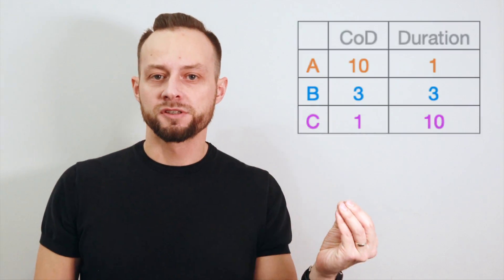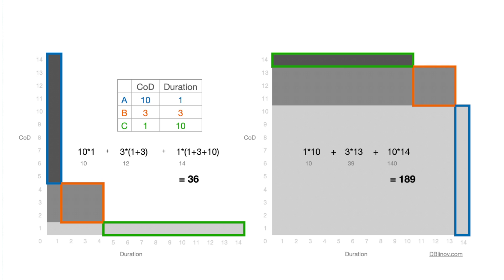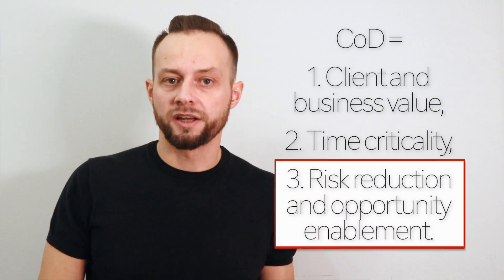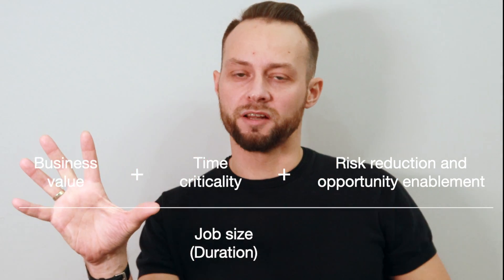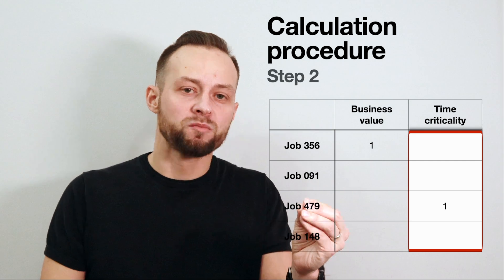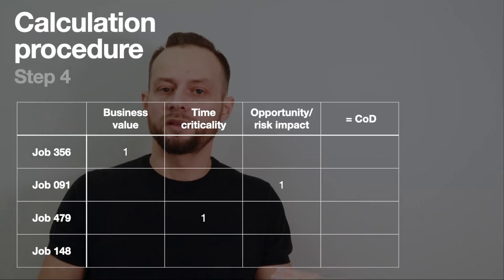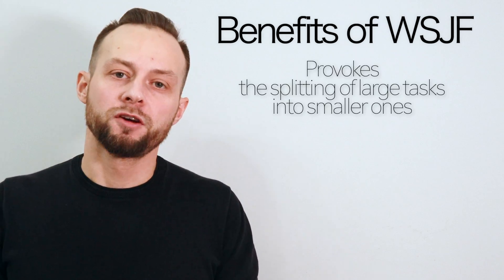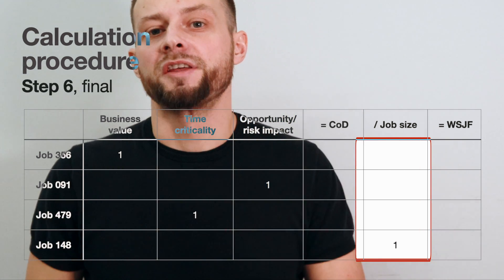WSJF – Weighted Shortest Job First prioritisation method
This simple example of scoring is similar to "value for money", however, extended in time, and applies relative estimations, which make it extremely fast and easy to use.

Me and my team can help you with your Backlog estimation and its items prioritisation.

This method is originally introduced by Dean Leffingwell, Don Reinertsen, and SAFe (Scaled Agile Framework)